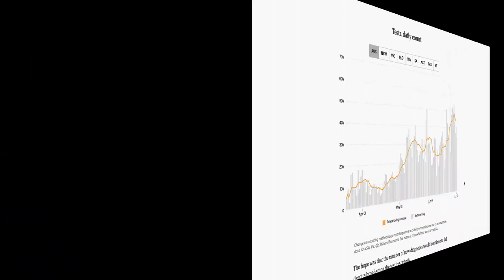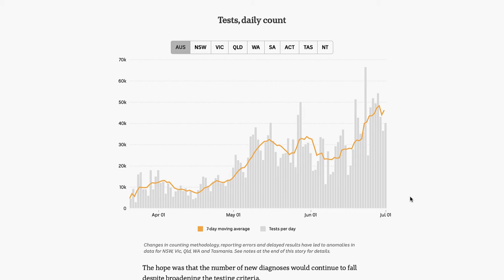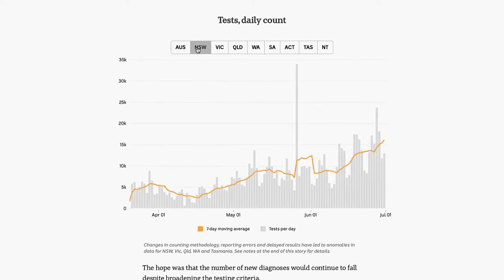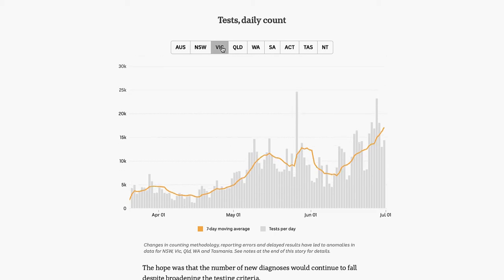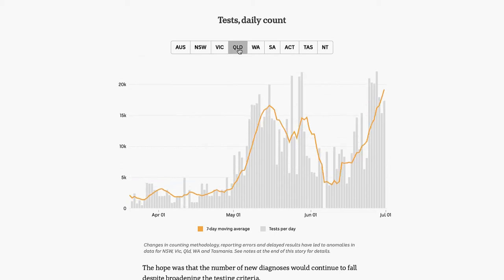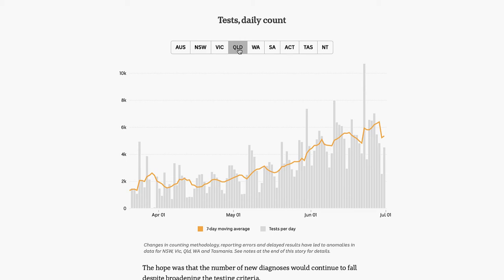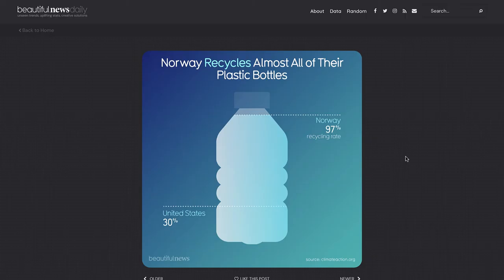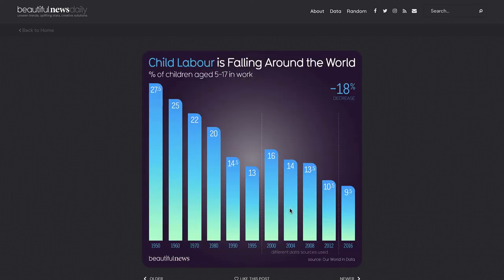Focus on Data and Other Sources